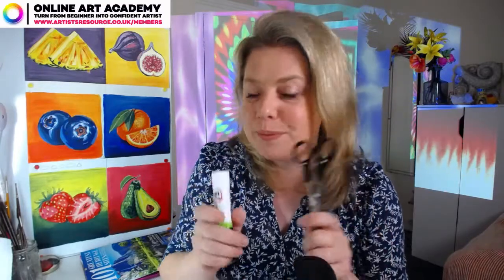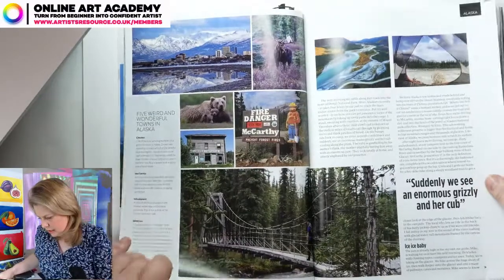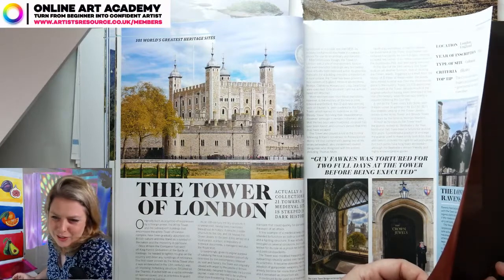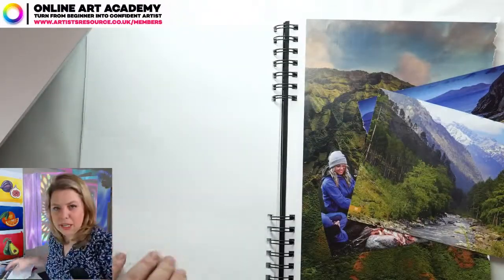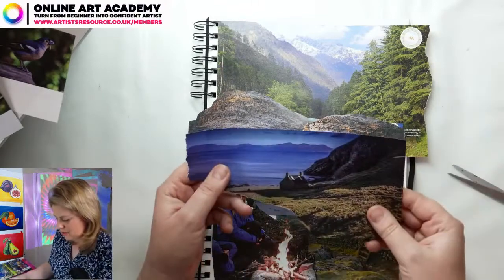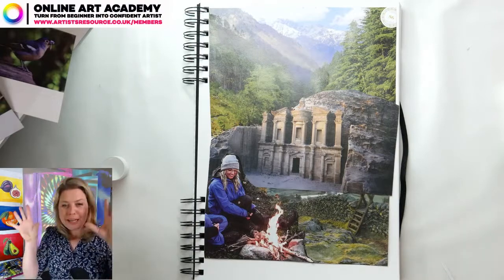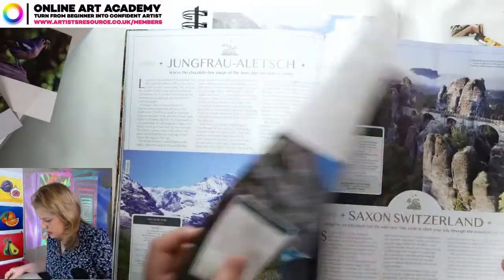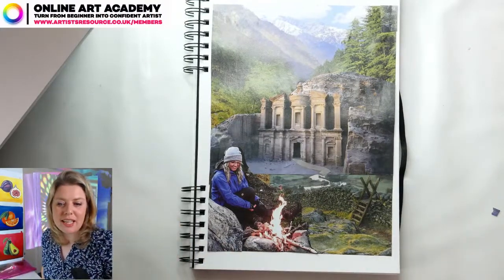LIVE Beginners Easy Art Class Online - Relaxing Collage Art - #51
🔴BRAND NEW LIVE SCHEDULE!🔴
⭕️ I am NOW streaming LIVE now on TWITCH every SUNDAY and WEDNESDAY
Come on over, we'd love to see you! ⭕️

🖥 Make Beautiful Art and Crafts for your Home using our Beginners Classes!
Learn skills in Drawing, Painting, Collage, Sculpture, Mosaic, Glass Painting, Fabric Painting and more

Stay in touch on FB | IG | Twitter: @artistsresource

Stay Strong and Stay Creative!